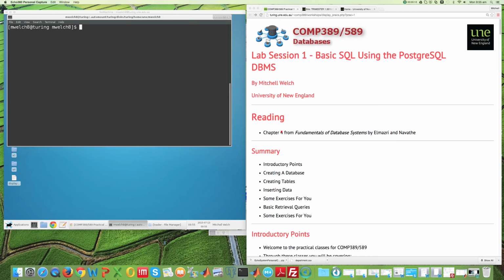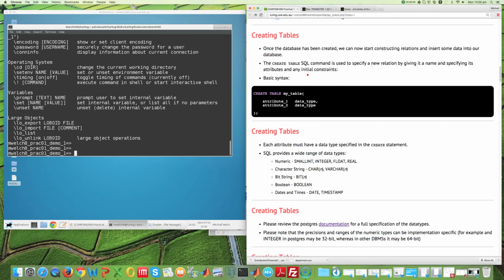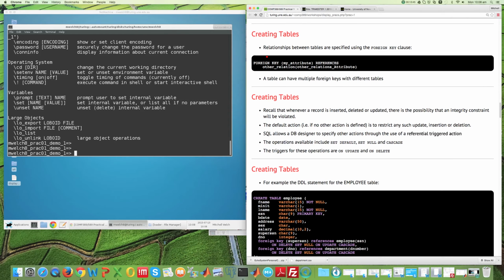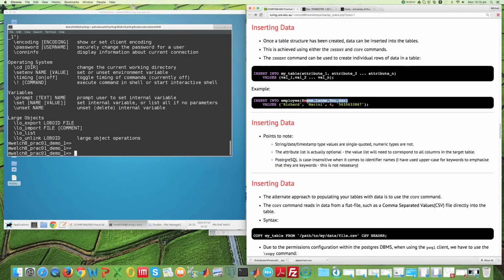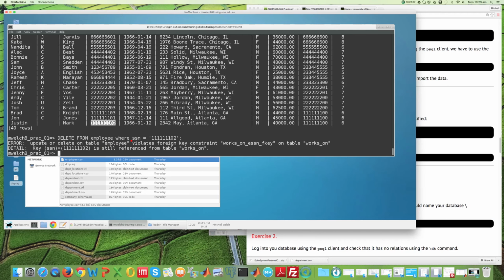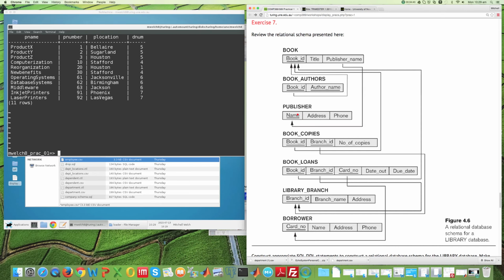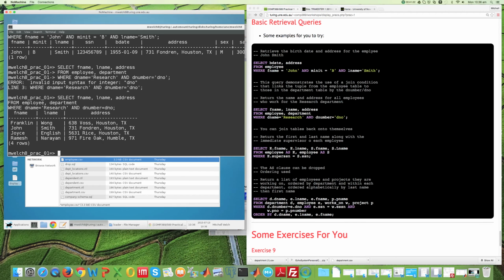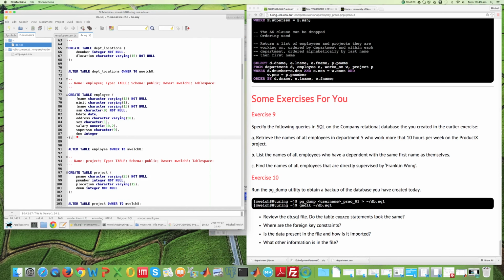COMP389/589 - Practical Session 1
Basic SQL Using Postgres